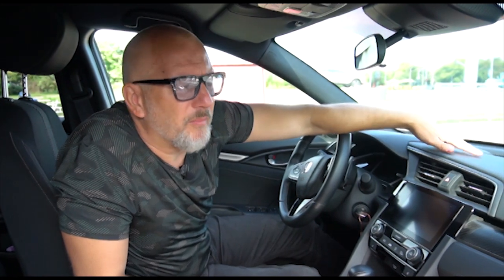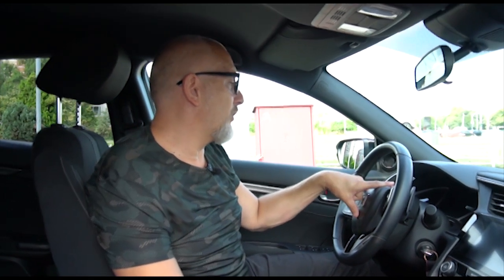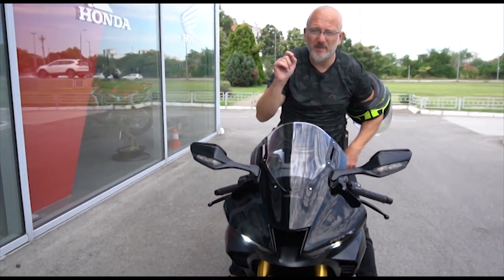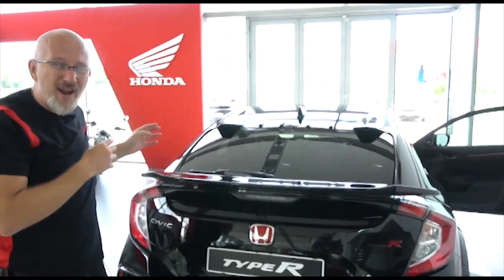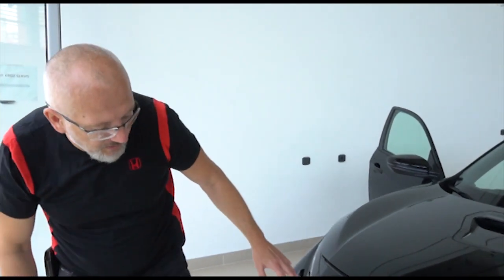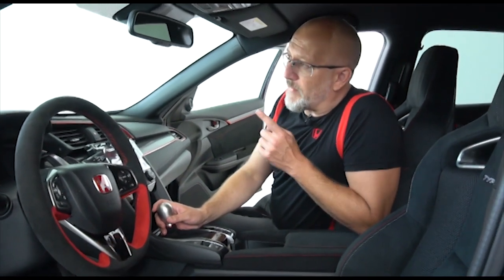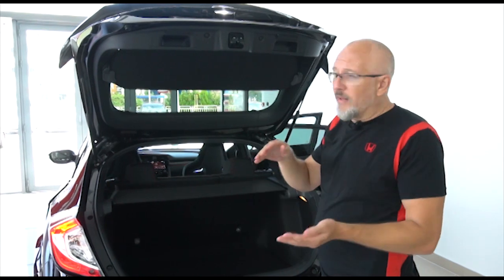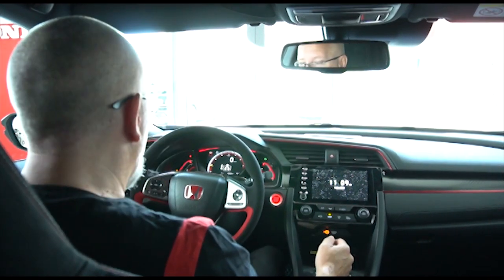World PREMIERE Youtube Premiere of the Honda Civic Type R Sport Line 2020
After a very long wait. longer than anticipated due to the current world situation. thanks to Delta Auto Belgrade, Delta auto Honda, it gives us great pleasure to present you with the 2020 Honda Civic Type R Sport Line.

Ordered as a Honda Civic Type R Euro Spec. the name changed to Sport Line but can however only be bought in Europe.

Completely same specs as the US GT model. upgraded safety .Honda sensing. even has the blind spot monitoring in the side view mirrors.

Main buying point and selling point, different to the TYPE R GT

BLACK SEATS (Not the flashy red)
19 inch rims
No jumbo jet rear wing but a nice discreet spoiler, regardless of which the specs, speed and everything remains the same.

320HP Black Beast. enjoy the First EVER!!! to be sighted!!!
Until now we haven't even managed to see a picture of it this year apart from the promo in February.